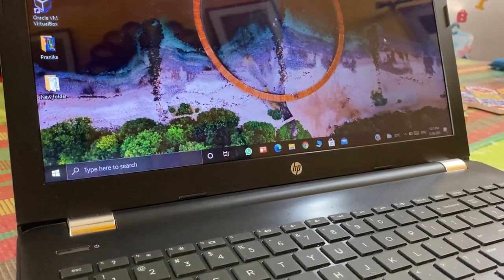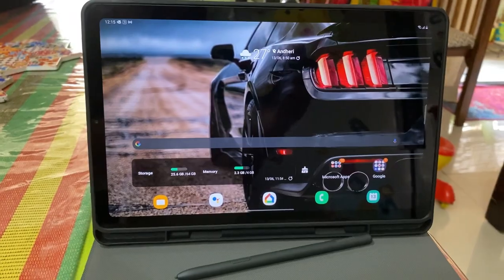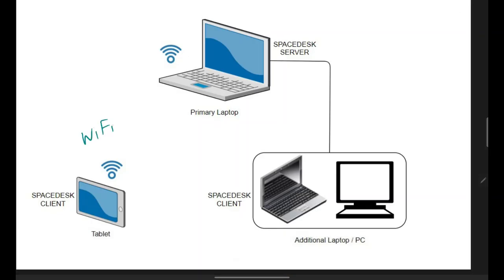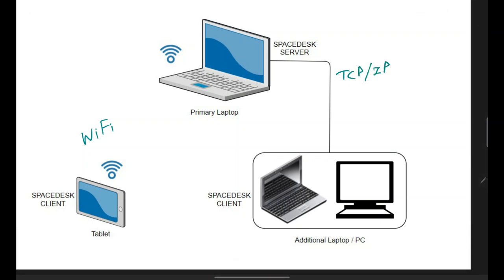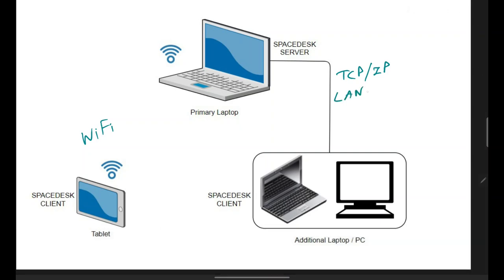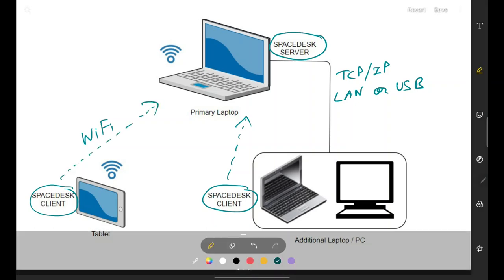How To Make any Tablet / Laptop As a Secondary Screen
In this video, we are covering Step By Step detailed installation steps to make any Tablet or Laptop as a Secondary Screen to enhance productivity.

Easily copy and paste text from our website (perfect for mobile). Learn how to give credits correctly on other platforms:

Video Edited on:
Microsoft Video Editor
Video Recorded on iPhone11